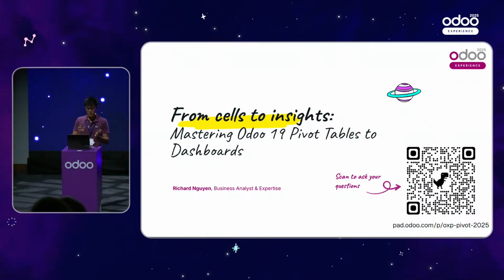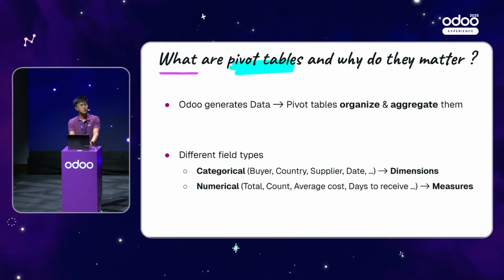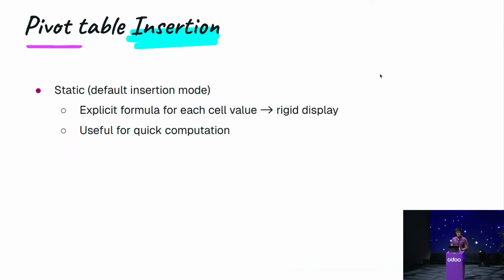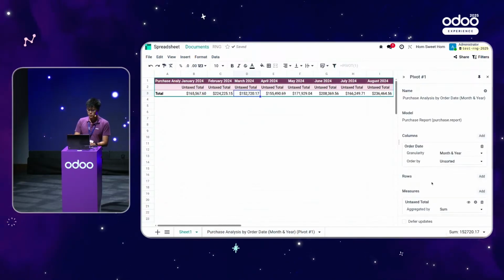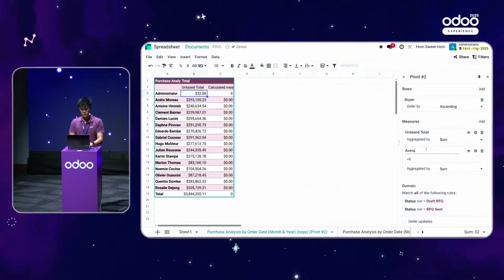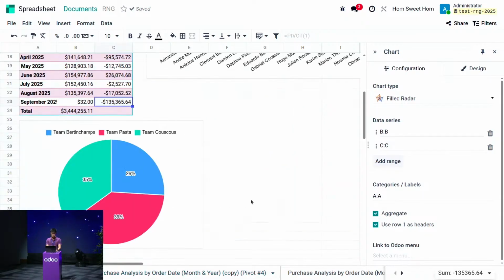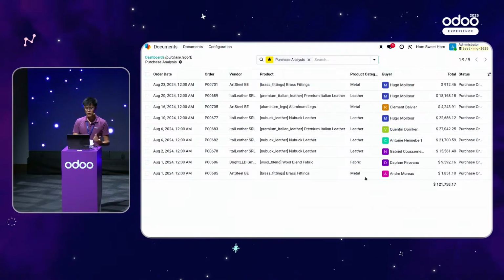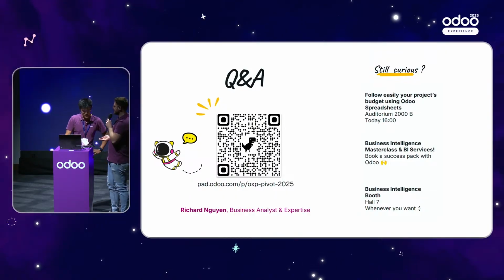From cells to insights: Mastering Odoo 19 Pivot Tables to Dashboards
Curious about how far pivot tables in Odoo 19 can take you? Ready to explore the newest features and unlock smarter, faster ways to analyze your data? Whether you’ve used pivot tables before or you’re just getting started, this talk will help you get more confident and creative when it comes to taking advantage of Odoo's data.

We’ll walk through a series of short, hands-on use cases to showcase how to build and customize pivot tables in Odoo 19. From filtering and grouping to advanced comparisons and layout tricks, you’ll discover practical tips to turn raw data into meaningful insights. Best part ? You can directly benefit from these features within your Odoo environment, up-to-date with your business operations.

Expect a dynamic live session packed with real-life examples, highlighting how the latest pivot table features can boost your reporting and decision-making.